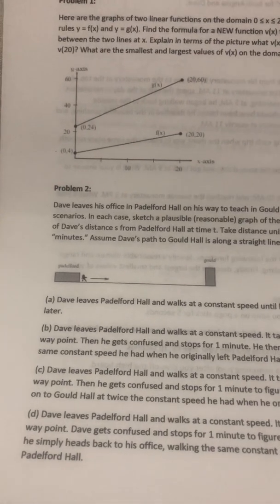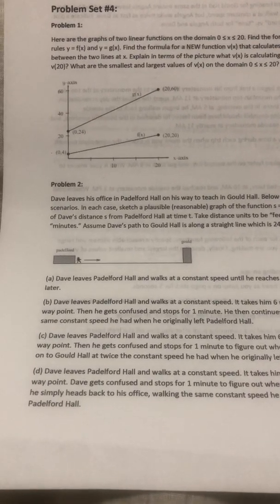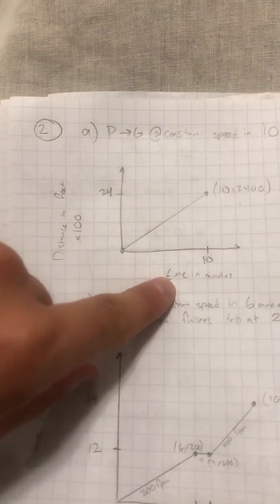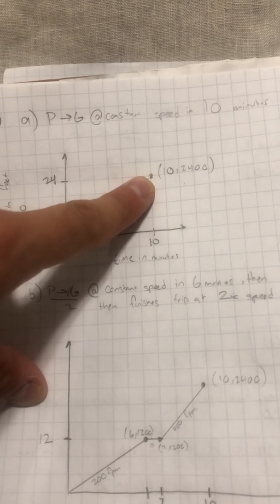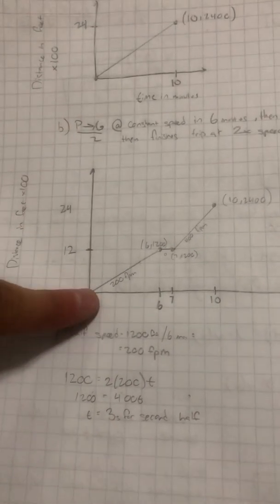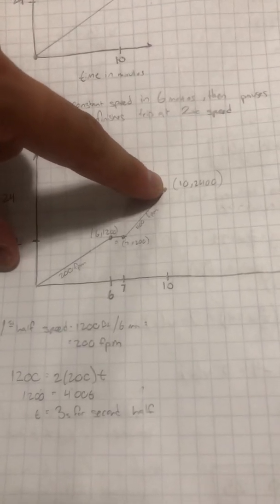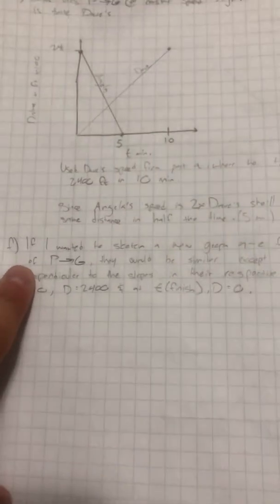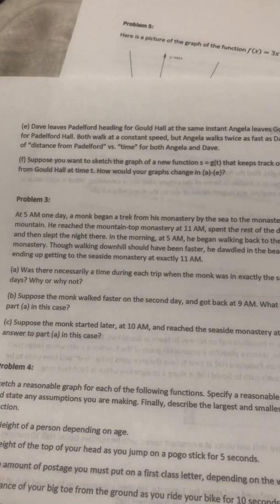Problem set 4, no 2